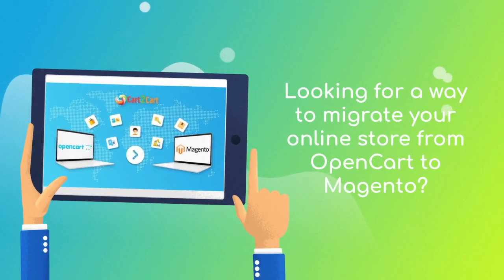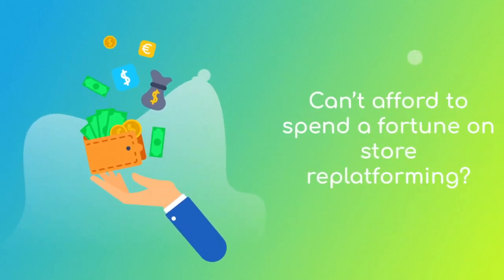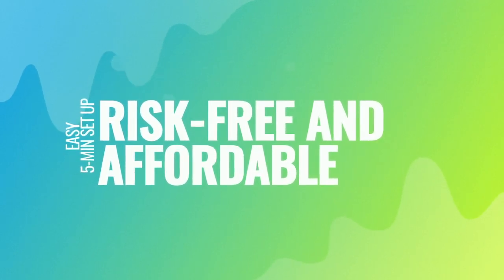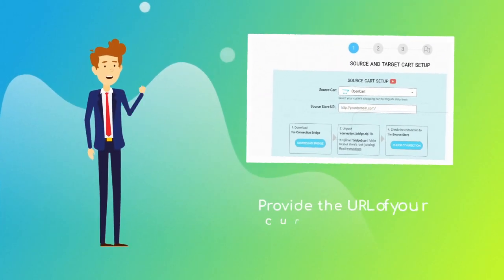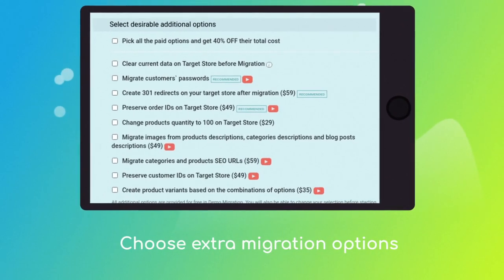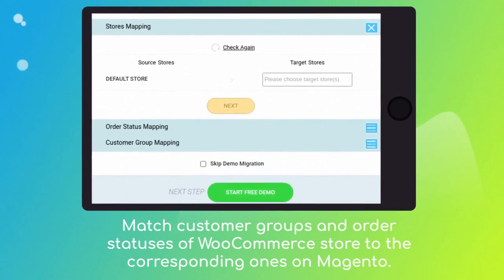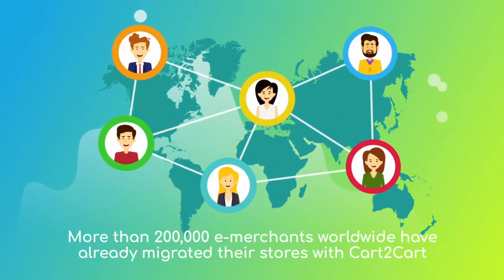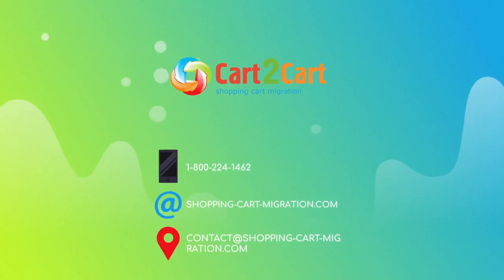How To Migrate From OpenCart To Magento In ⌛ 5 Minutes (2024⚡ | Non-Techie Friendly)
If you're looking to migrate your e-commerce store from OpenCart to Magento, the Magento Migration Tool can be of great help. Here you will find how to migrate data from OpenCart to Magento without any extra help and effort.

What data can I migrate from OpenCart to Magento?

► Products,
► Product Categories,
► Manufacturers,
► Taxes
► Customers,
► Orders,
► Reviews,
► Blogs,
► Blog posts,
► Multistore,
► Multiple languages, etc.

Can I import products from OpenCart to Magento?

Check out the extra information:
How to Migrate OpenCart to Magento? A Stepwise Guide [2022]

Magento vs OpenCart. Which Should You Use to Sell Online in 2020?

Timestamps:
00:00 Easy migration from OpenCart to Magento with Cart2Cart
00:37 Choose your Source and Target carts
00:44 Configure the OpenCart store
00:51 Set up the Magento cart
01:05 Choose data for your migration
01:11 Choose the additional options
01:21 Start the free demo